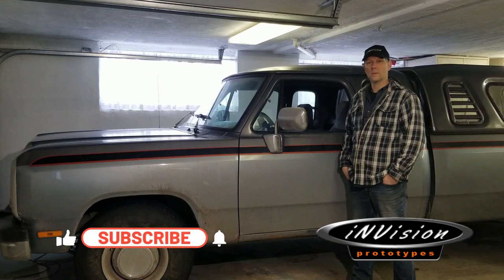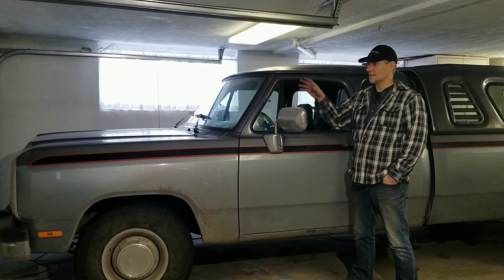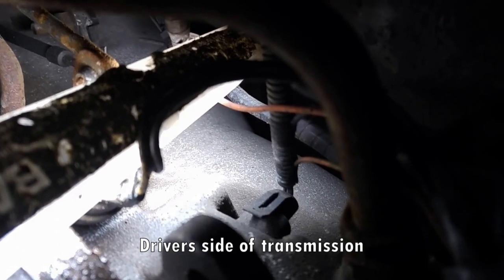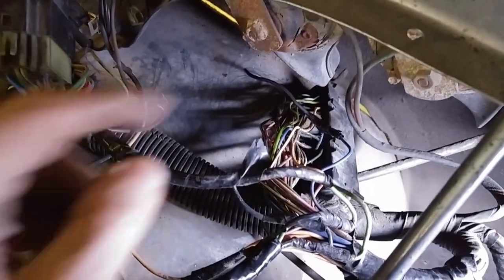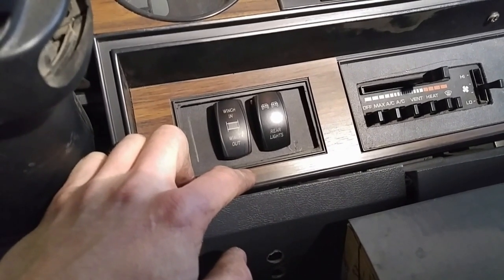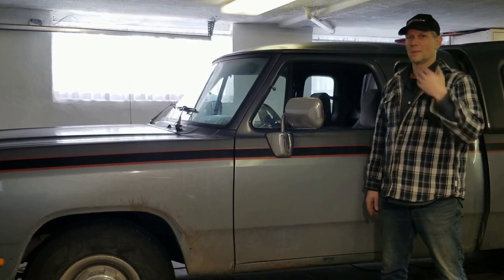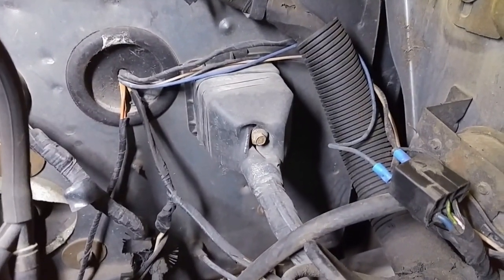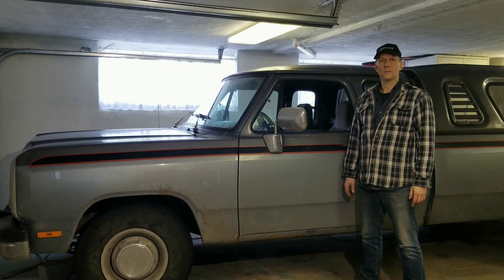Overdrive and Speedometer HACK - 1993 Dodge Cummins D250 Truck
Part1 & Part 2 - If your computer died and you've lost your OD and Speedometer here are 2 easy work arounds to get them operational again.

Pressure Switch Part# - ACDelco 8648065 Governor Pressure Switch

Again - USE THIS INFORMATION AT YOUR OWN RISK AND DISCRETION!!